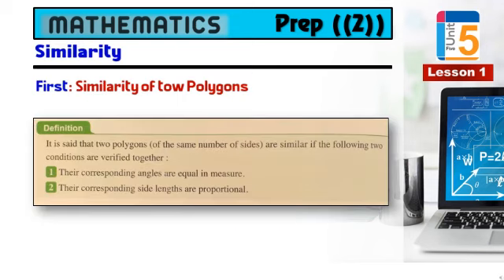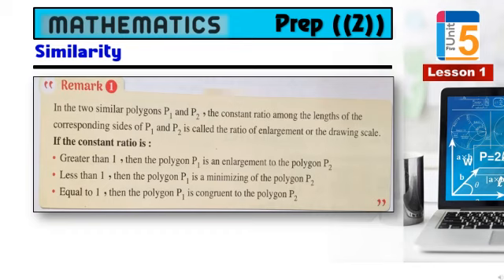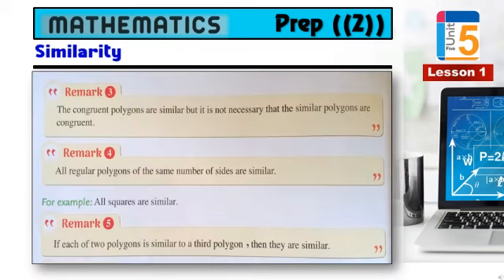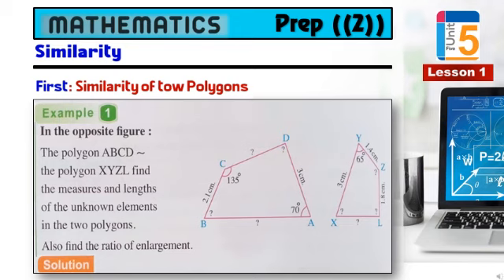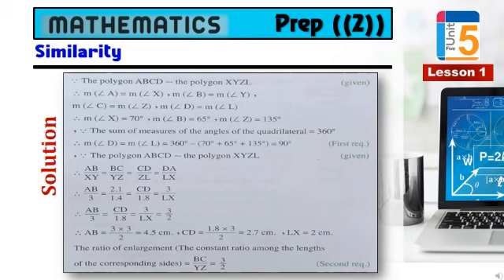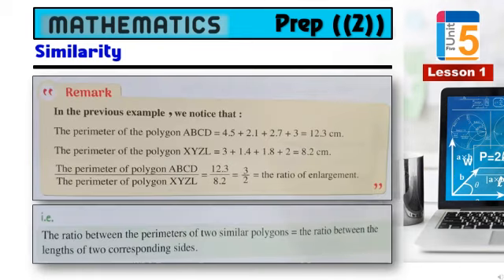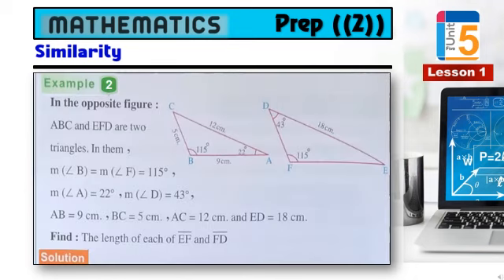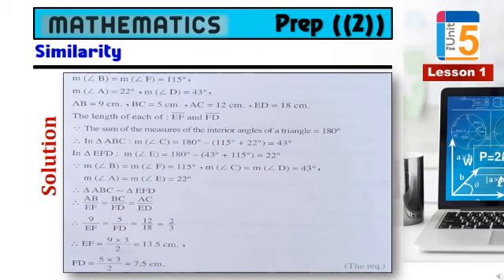Mathematics "Similarity" Mr Mohammed Omar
For preparatory year two second term